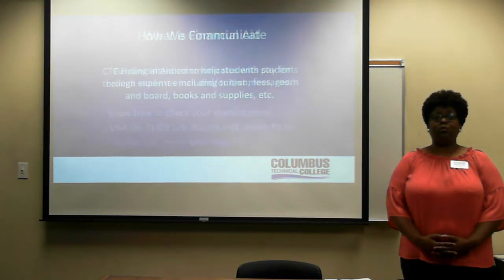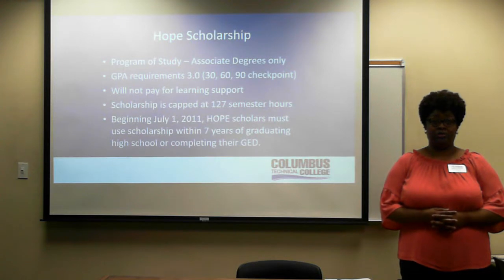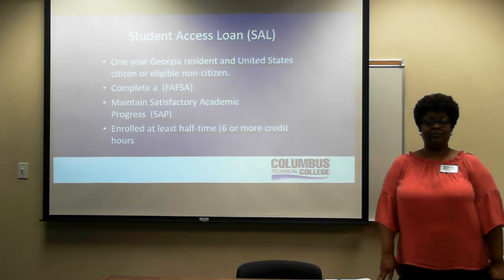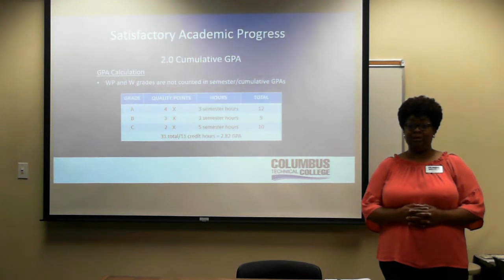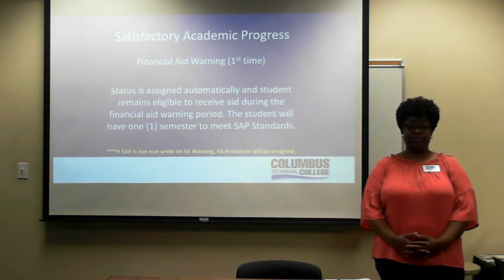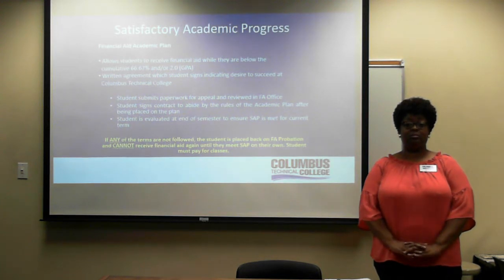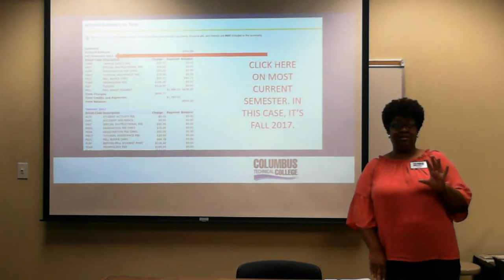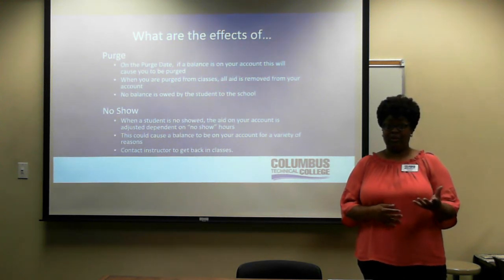Financial AId SEMN Presentation